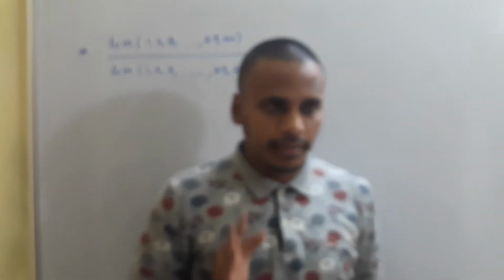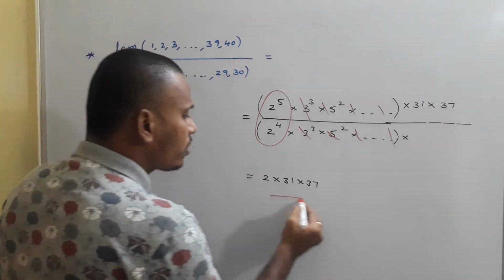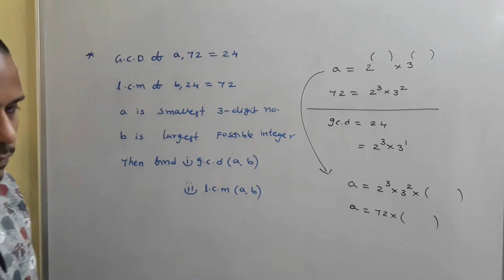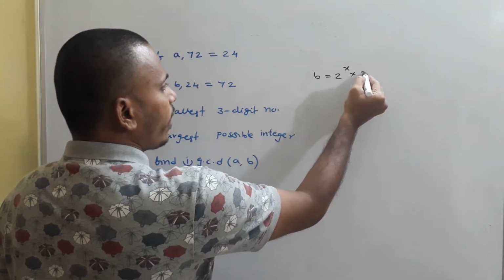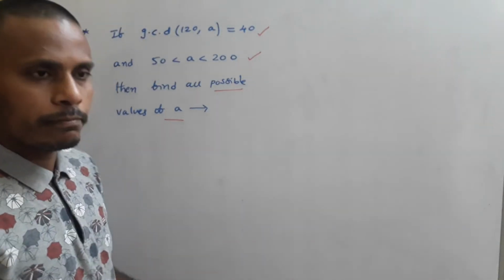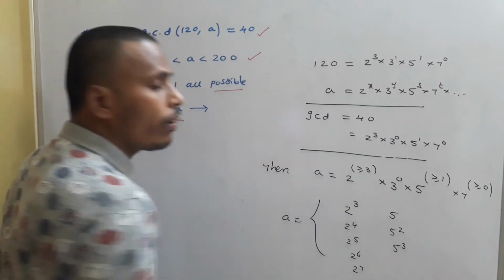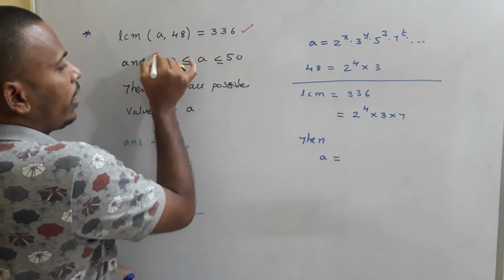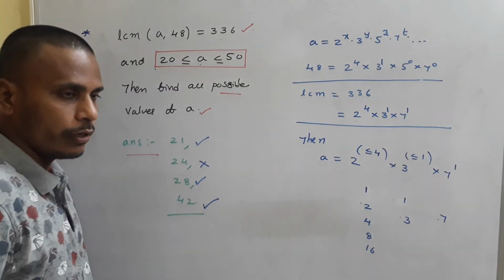Number Theory | lcm |hcf | LCM & HCF for Olympiads |Word problems | mathsganga jeebasics L10